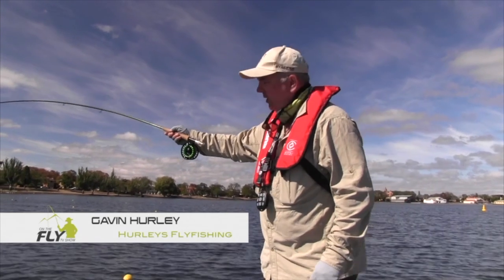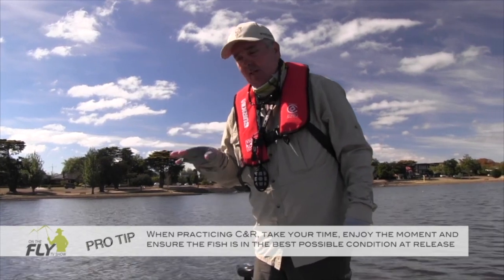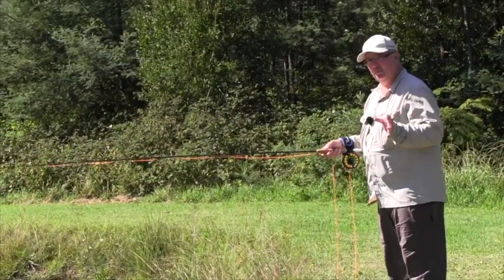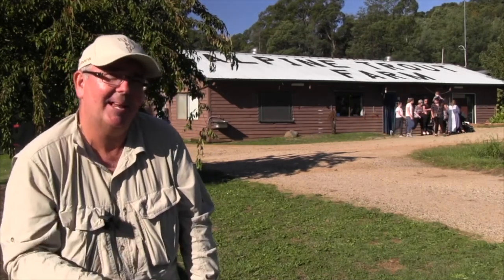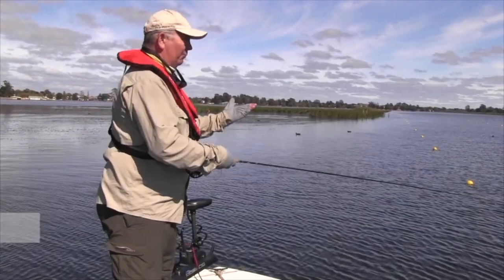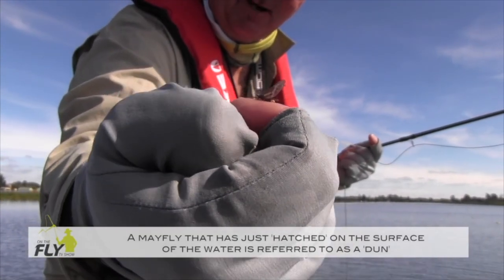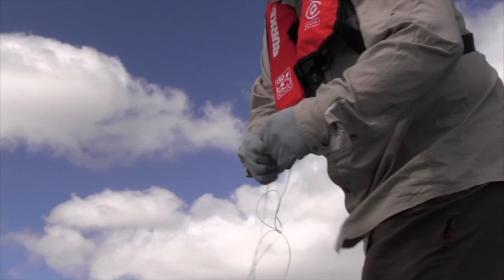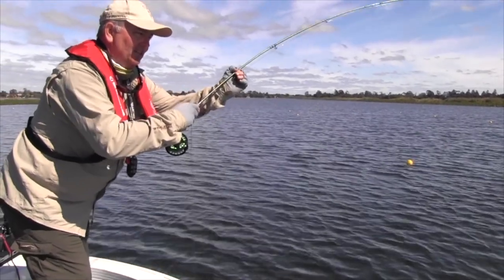81 Fly Fishing Lake Wendouree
Gavin Hurley fishes Lake Wendouree in the heart of Ballarat for some awesome browns...